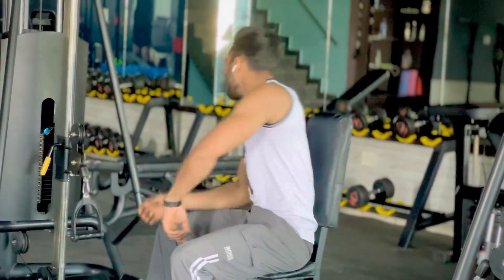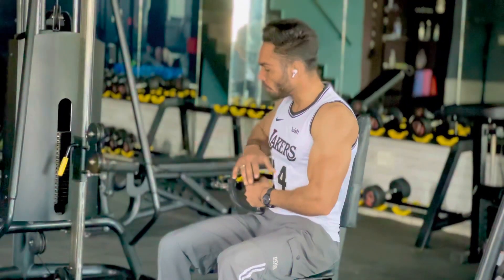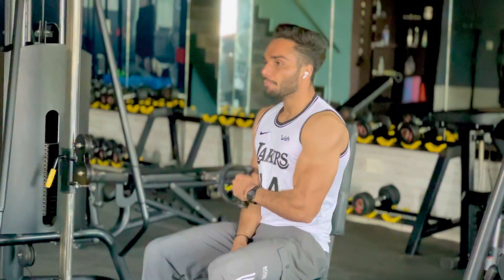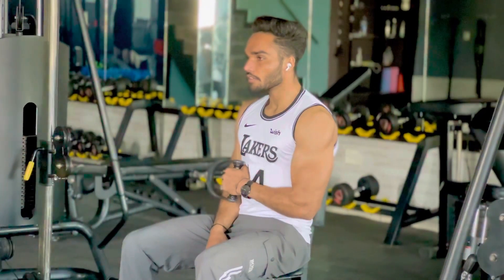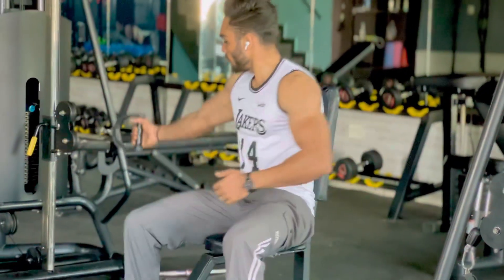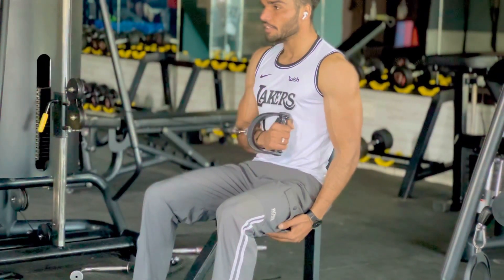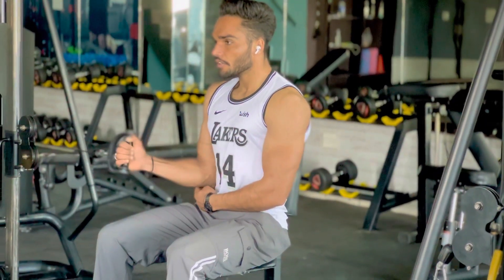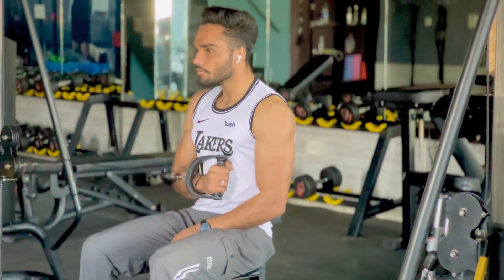Shoulder side rotating with cable for external and internal muscle